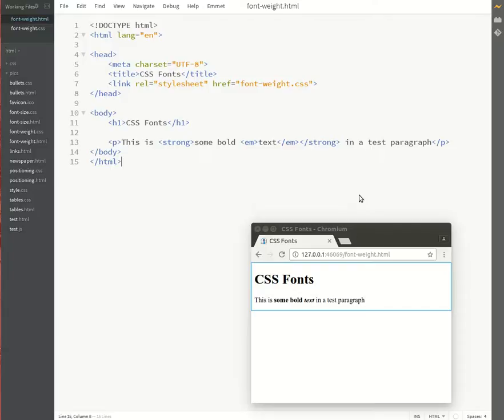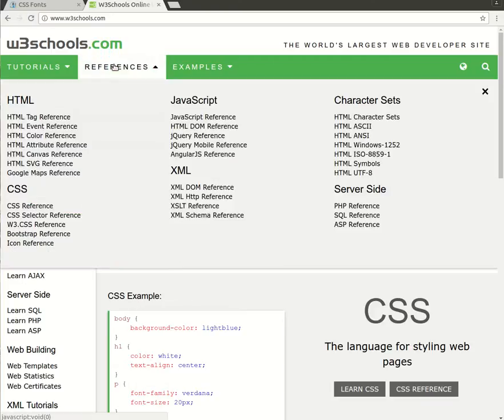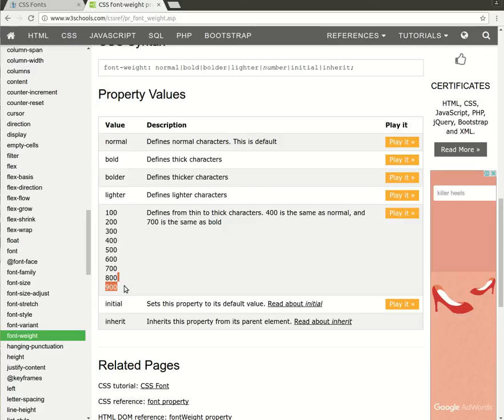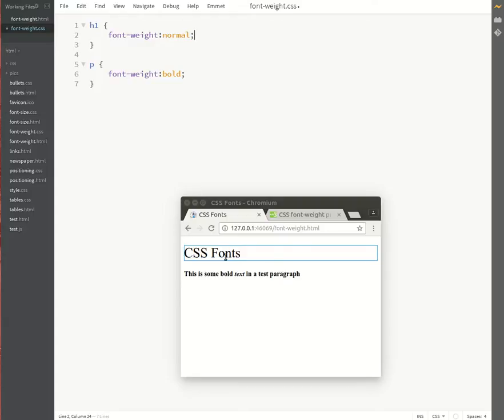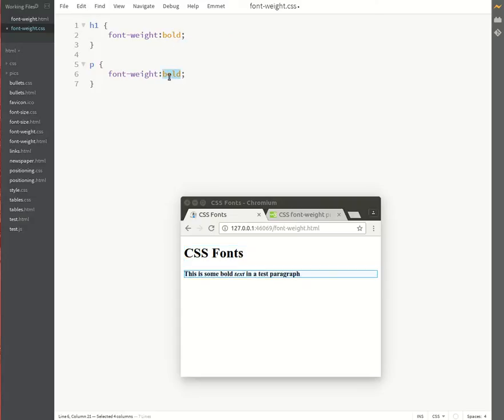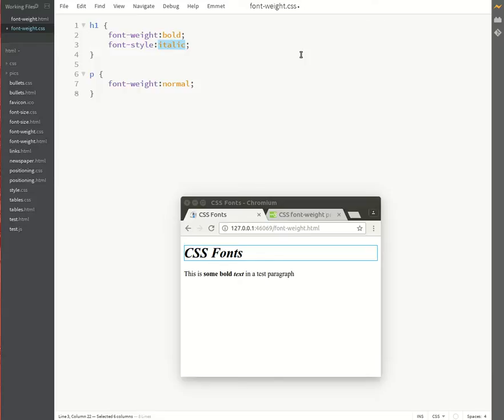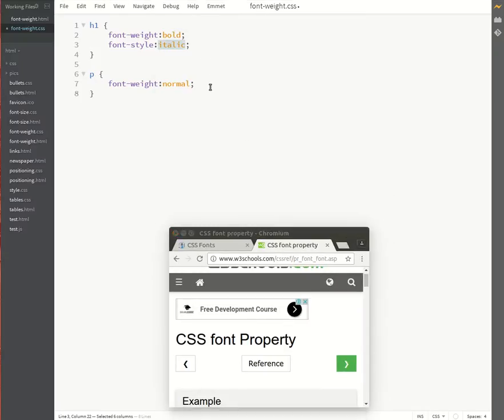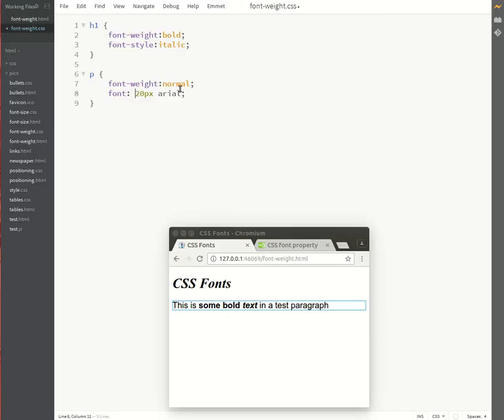22 Font weight font style font shorthand | HTML Course